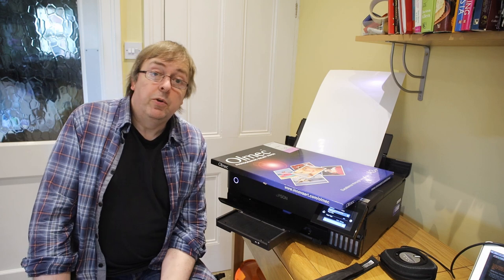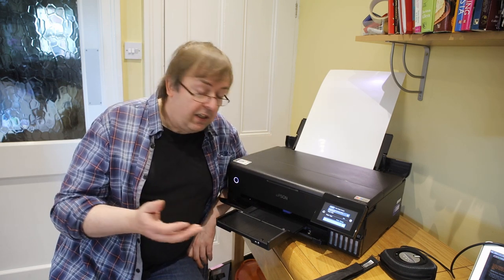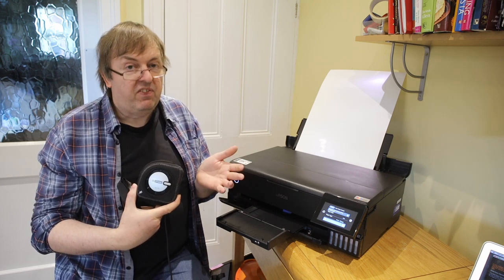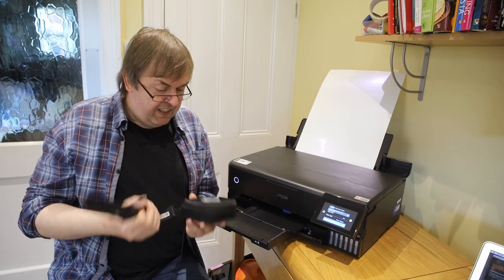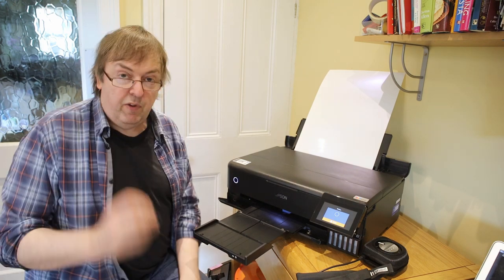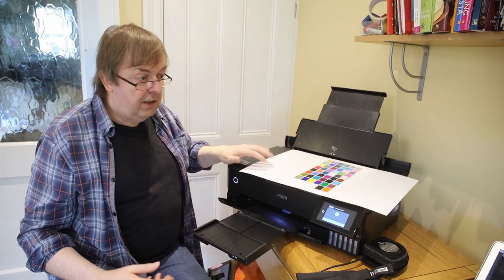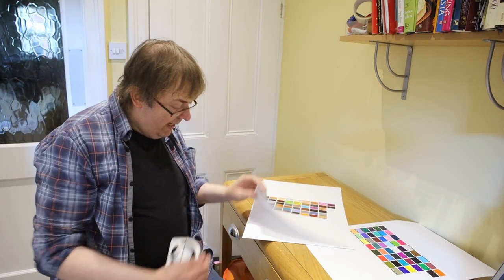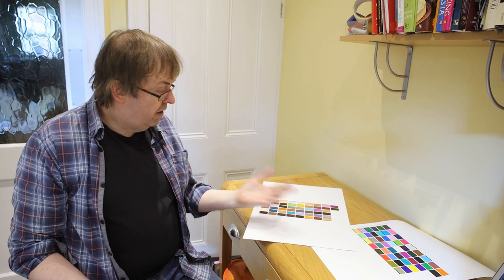Epson ET-8550 printer profiling Making custom ICC printer profiles with a i1Studio spectrophotometer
Keith Cooper looks at making custom ICC paper profiles for the Epson EcoTank ET-8550 A3+ printer.

Printer profiles are an important part of getting good prints from the 8550

The profiles are made using the X-Rite i1Studio (CCStudio) spectrophotometer, by printing and measuring test targets.

There are several detailed reviews looking at the i1Studio device and software

Note that as of July 2021 the i1Studio is now sold under the Calibrite brand as CCStudio.
It is exactly the same device and software